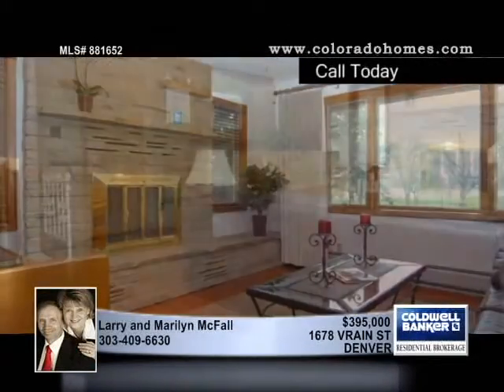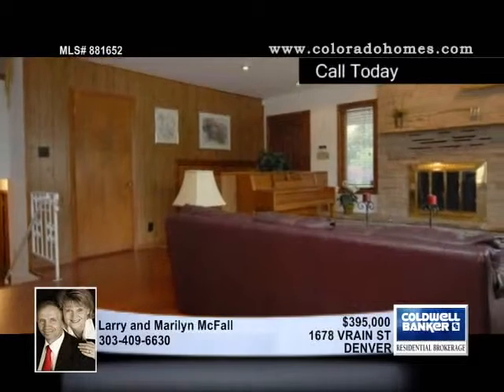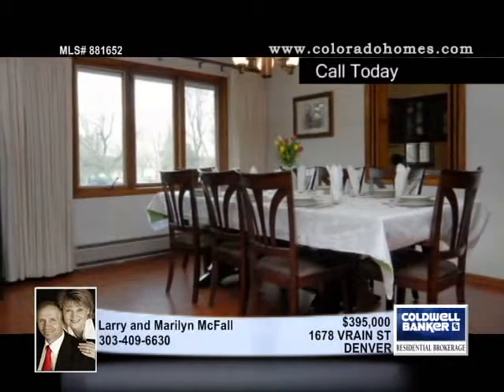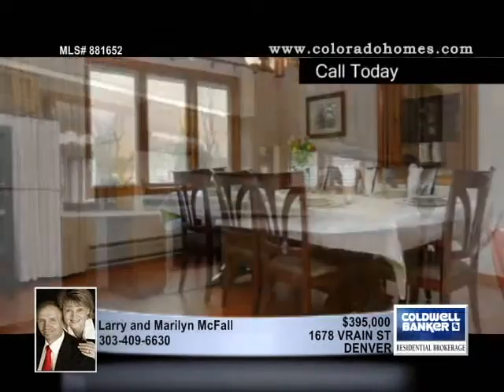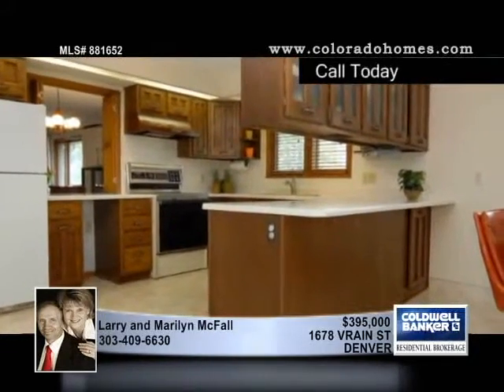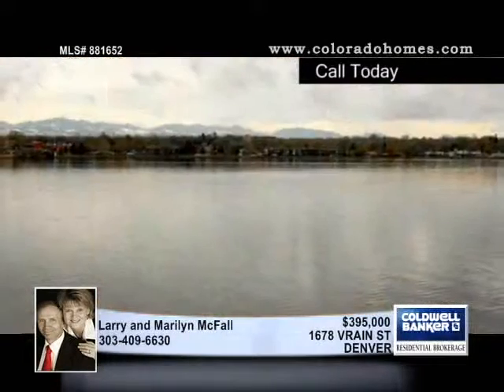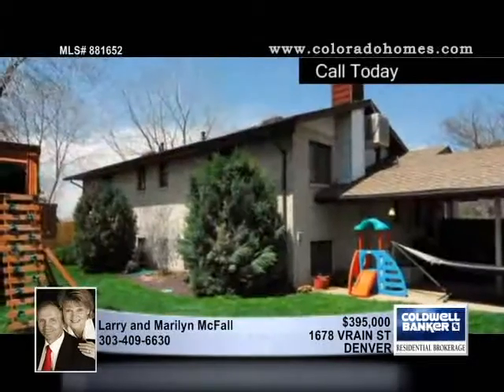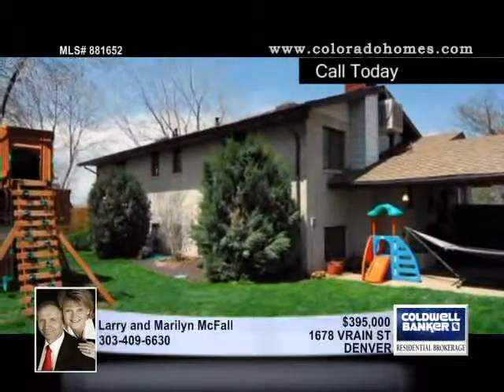Home for Sale in DENVER, CO | $395,000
Imagine living in the City across from Sloans Lake with a mountain backdrop! You can own one of the very few lake front properties. This brick home is light, bright and sits on a large private yard with plenty of space for play and gardening. The covered patio is professionally coated and provides expanded outdoor living. Youll enjoy the new wood floors, fresh paint, wood window blinds and new carpet. The living room features a wood fireplace; the adjoining dining room has a pass through window and built-in buffet for easy entertaining. As you continue through the main level youll enter a large kitchen, bright eating space with corner windows overlooking the lake, a laundry room with a sink and half-bath. The large master features his/hers closets and a ¾ bath with tiled shower. On the lower level youll find a bright family room with a wood stove, lots of windows and built-in cabinets...

881652